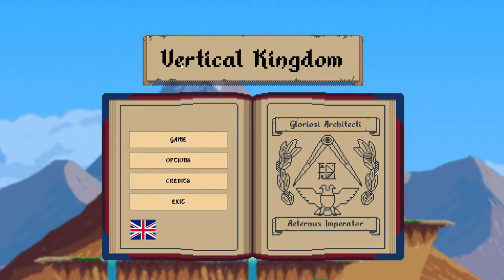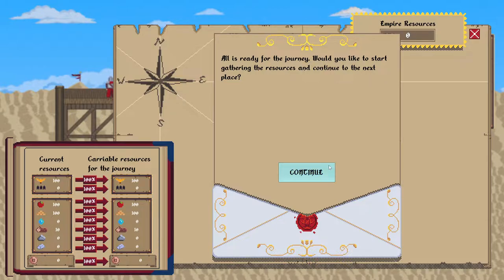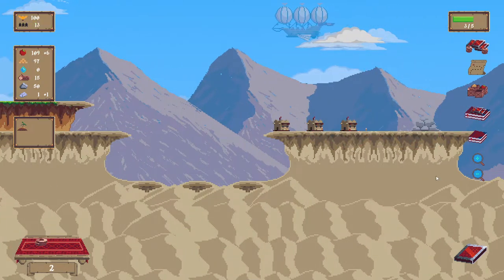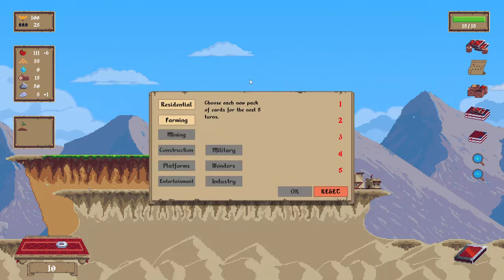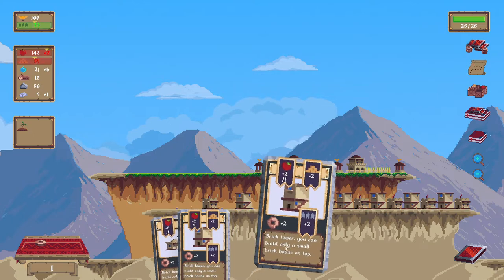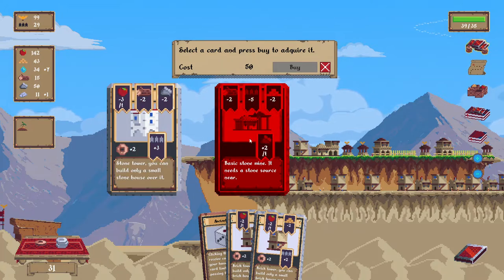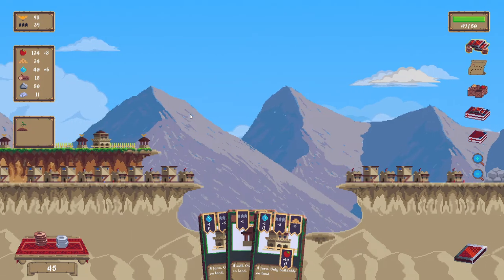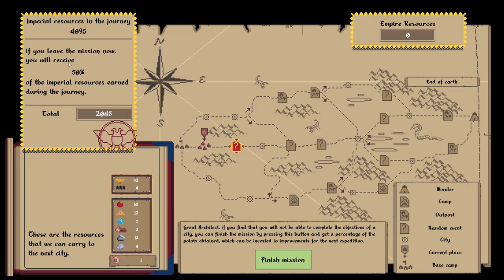Vertical Kingdom Early Access City Builder Indie Game Lets Play Ep 1